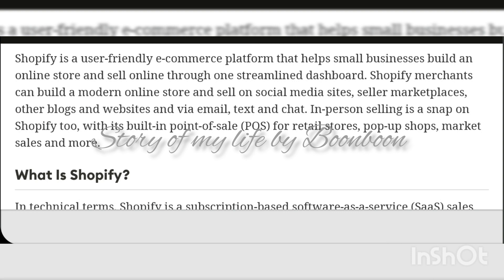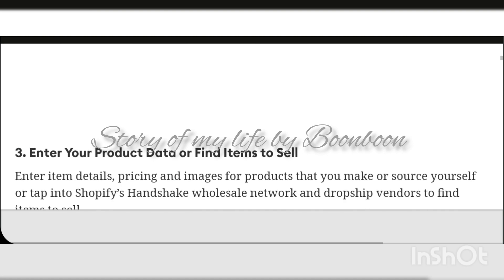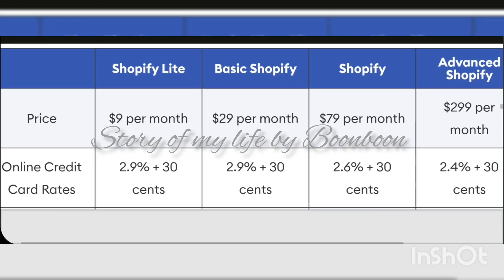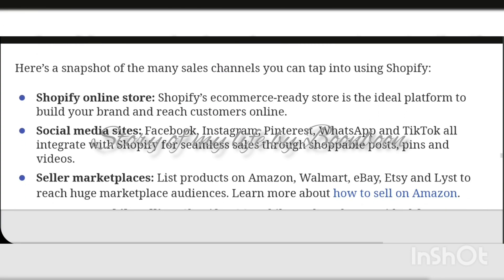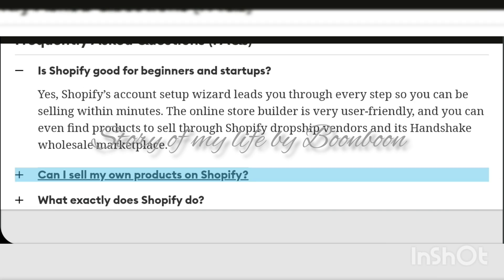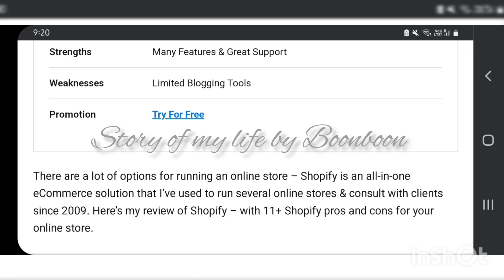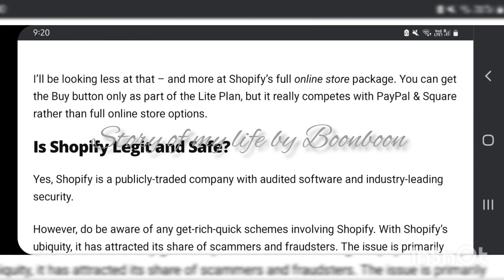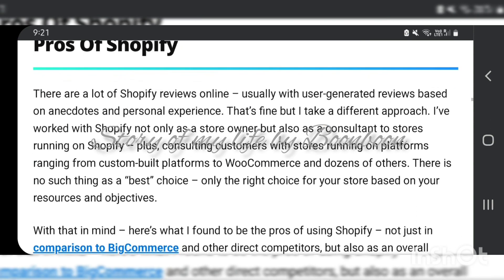What Is Shopify & How Does It Work 2022 Guide | Shopify Review 2022 Features, Pros & Cons